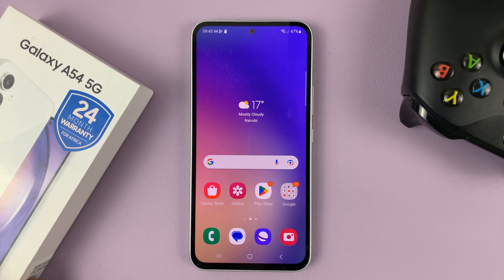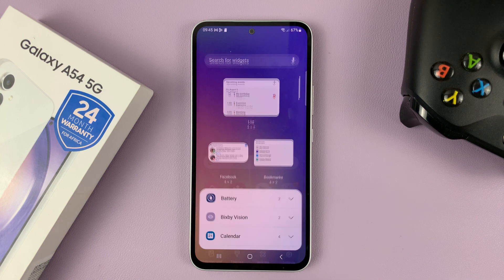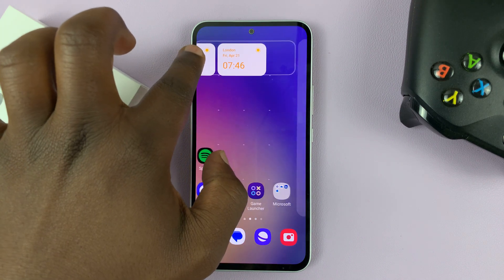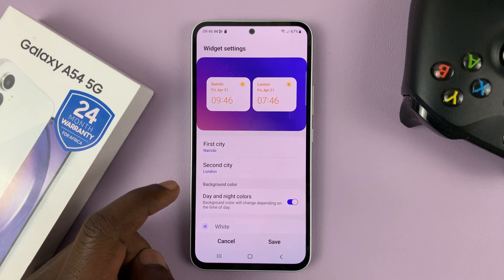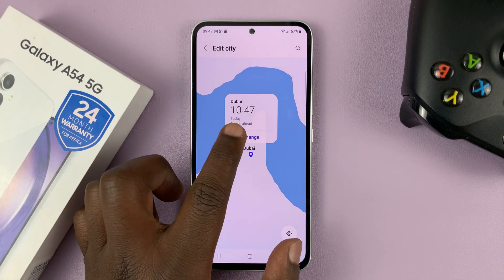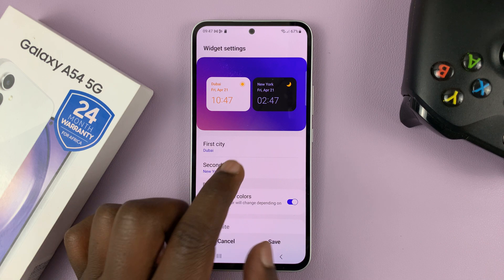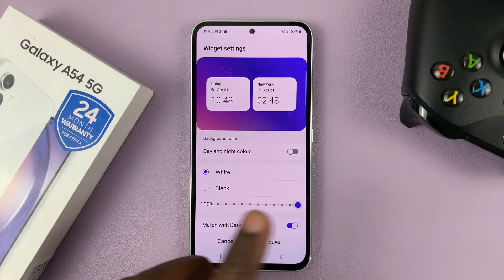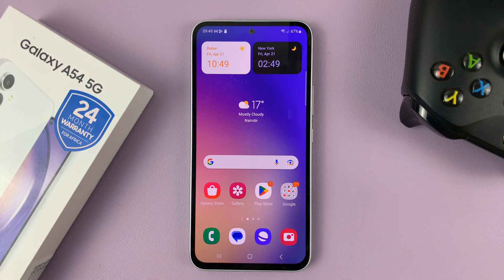How To Add Dual Clock Widget On Samsung Galaxy A54 5G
In this video is how to add a dual clock widget on Samsung Galaxy A54 5G. One of the most useful widgets you can add to your Galaxy A54 5G is the dual widget clock.

This widget displays two different time zones, making it ideal for people who travel frequently or have friends and family members in different parts of the world.

Make sure you're on the home screen of your phone, with the phone unlocked.
Press and hold on any empty space on the screen until a menu appears. From the menu, select “Widgets.”
Scroll through the list of widgets and find the clock widget.
From the options available, tap on 'Dual Clock', then on 'Add'.

The dual clock widget will now be placed on any of your home screens and you will be able to monitor two tie zones of your choice, all at once.

Once placed on the home screen, you can drag it and place it at whichever place you'd prefer on the screen.

You can customize it to display the time of whichever city you'd prefer on your device. Simply press and hold any of the clocks and customize things like the first city, second city, transparency and the day and night colors.

Find a city of your choice using the World map or the search function. Once you choose the city, simply tap on 'Change' and your new city is going to be added.

The dual clock widget is smart enough to show which cities are dark because it is night time and this is displayed by the dark mode on that side of the dual clock.

Cell Phone Tripod Adapter